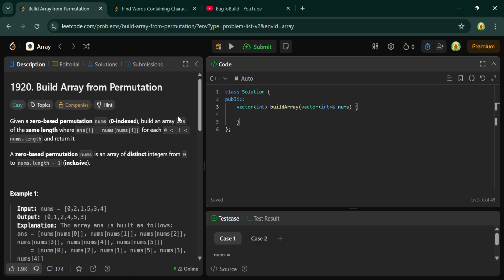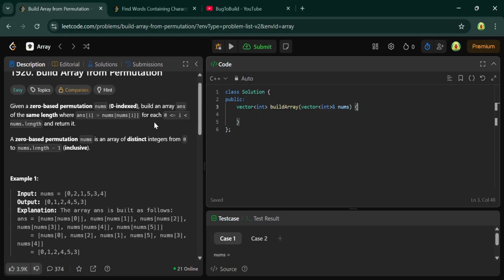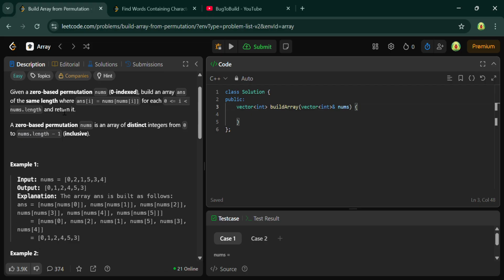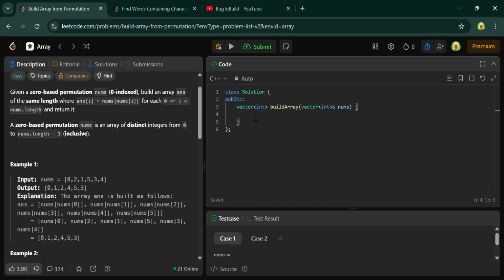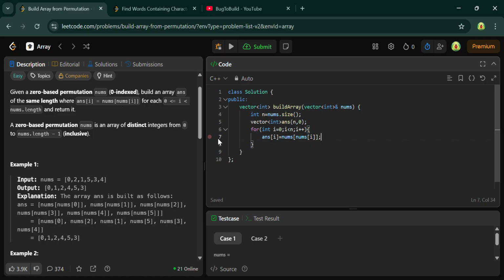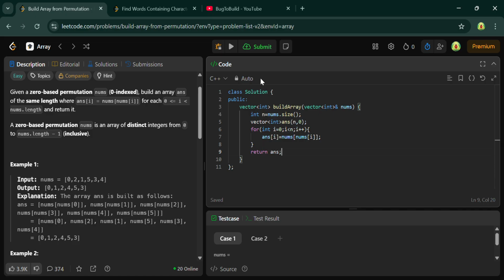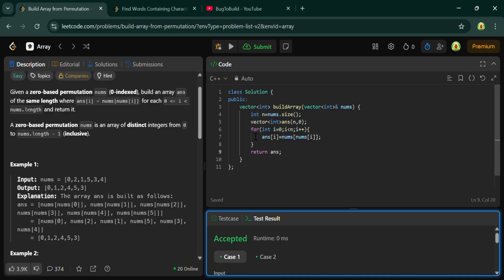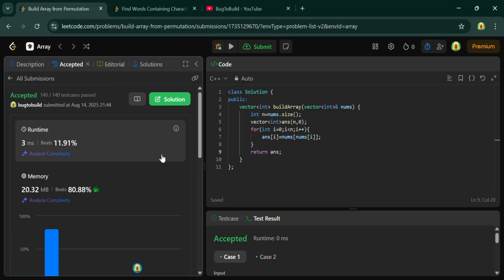Build Array from Permutation LeetCode -1920